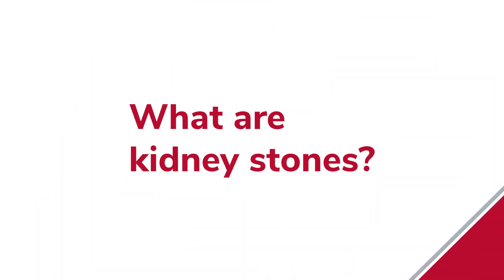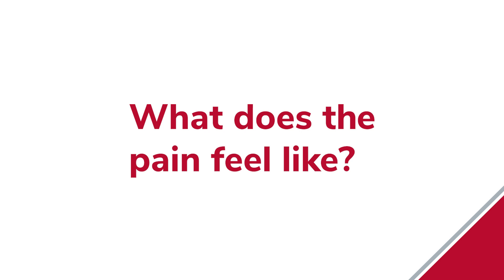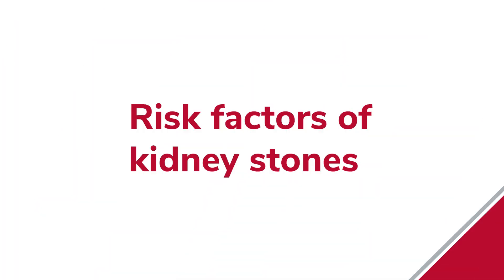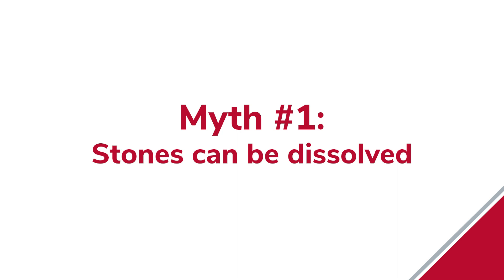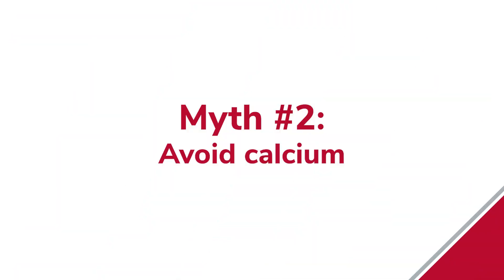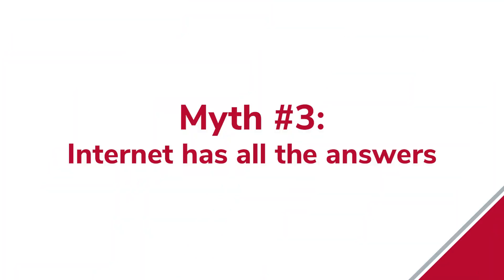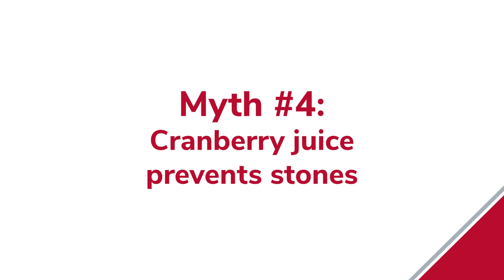Understanding kidney stones and treatment | Ohio State Medical Center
Our experts explain kidney stones, how they form, prevention, what to know about treatment and why you should choose our nationally recognized program at The Ohio State University Wexner Medical Center for care. Our doctors also address common myths, such as kidney stones can be dissolved and drinking cranberry juice helps prevent kidney stones.

0:00  Kidney stones overview
1:38  How kidney stones form
3:39  How to prevent kidney stones
6:13  Kidney stone myths
8:57  Kidney stones treatment
10:26  Reducing the risk of kidney stone recurrence
12:13  Why choose Ohio State for kidney stone care